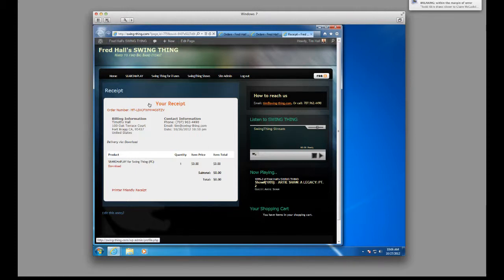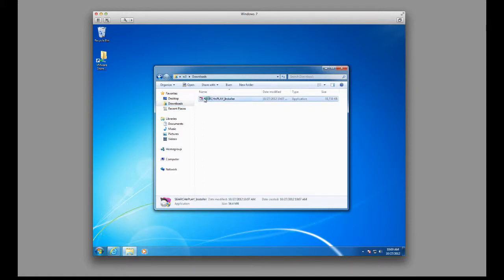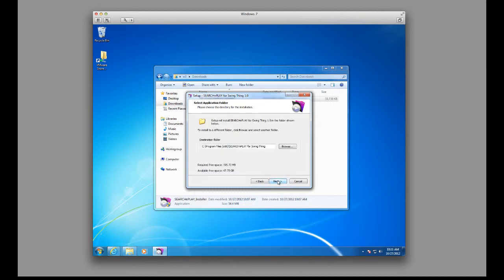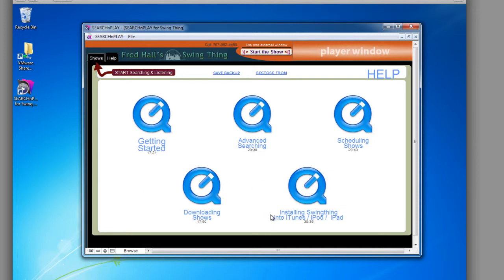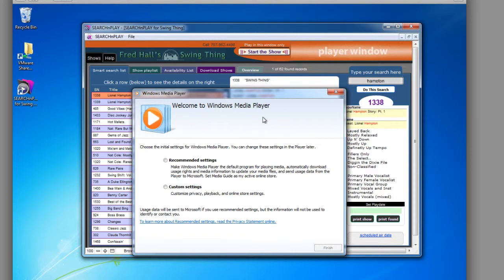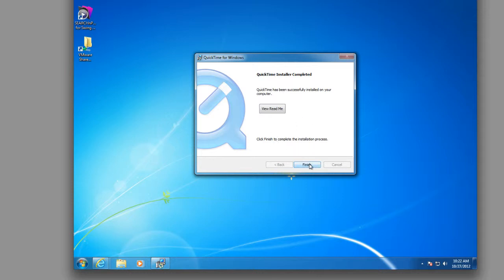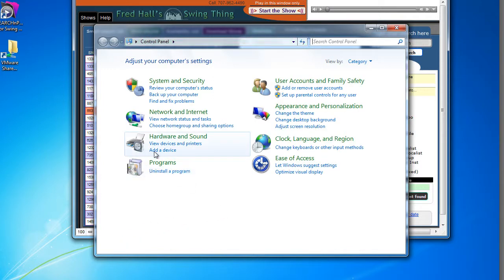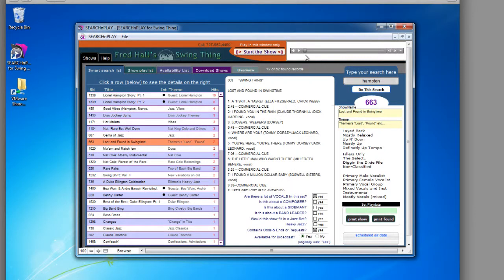InstallingQuicktimeInWindows7.mp4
With the SEARCHnPLAY app, or the SwingThing Library for iTunes, you'll want to install Quicktime, which is required when playing the SwingThing shows on your Windows PC. This tutorial walks you through the process.